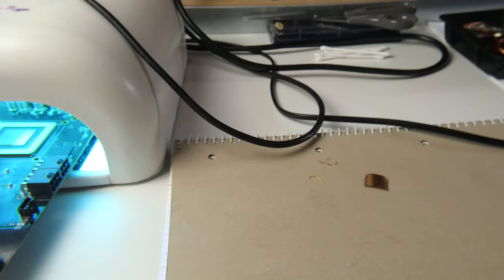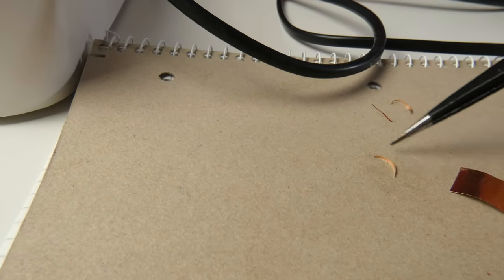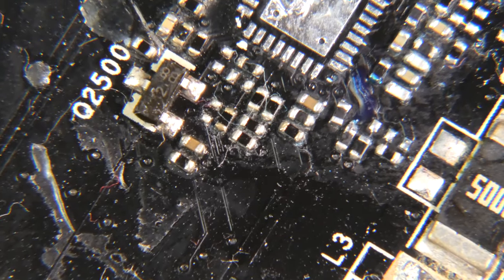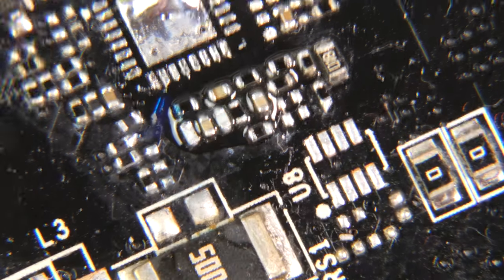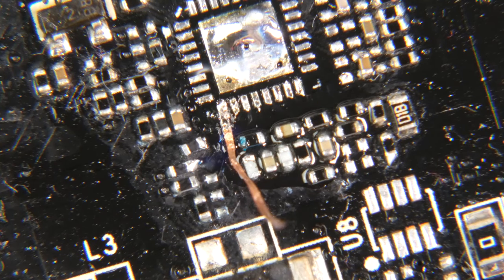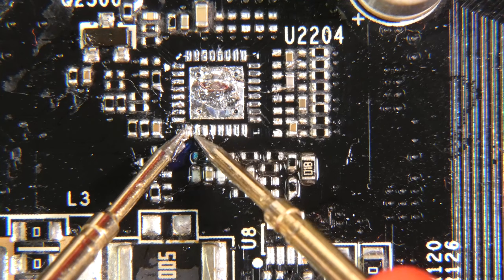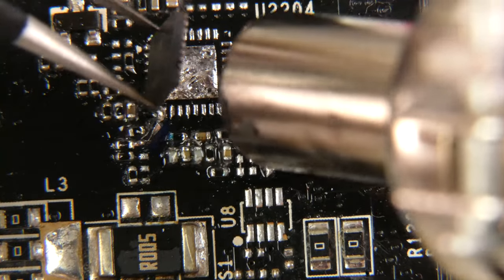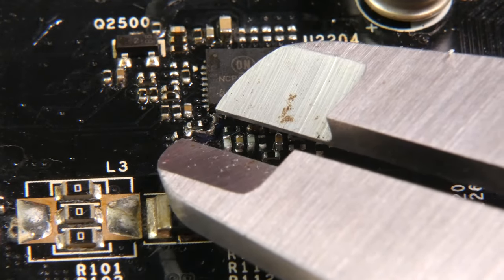Easy PCB Trace/ Pad Repair Technique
While repairing a GTX 970 I accidentally damaged one ot the traces and ripped it off. Now I have to fix it and in this video I try a technique I read about on the internet. Obviously this repair is not limited to graphics cards but works for all electronics. It is a bit tricky to pull off in the beginning especially if you try to repair a trace or pad as small as the ones I had to but it's definately doable with a bit of trial and error. Also it is extremely cheap as you only need some thin copper sheet, UV curable solder mask, some solder and some very basic tools like a soldering iron, some tweezers and an exactor knife.